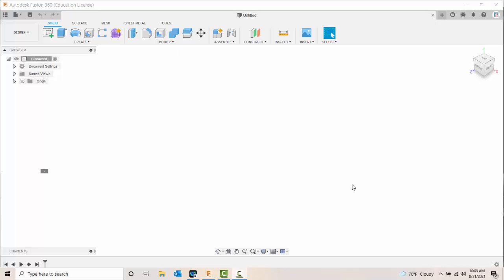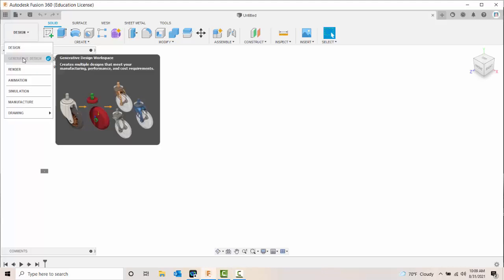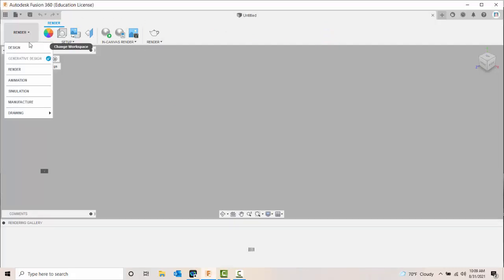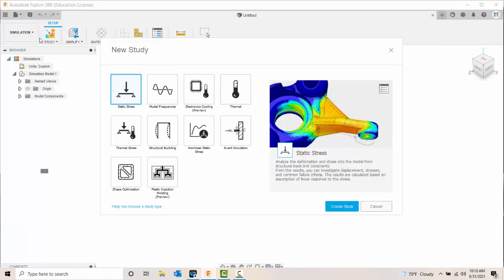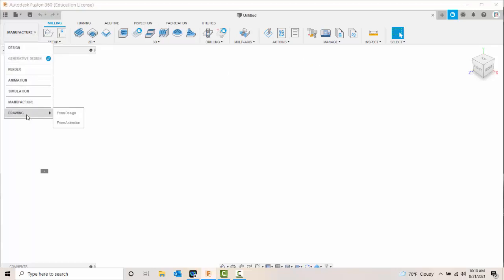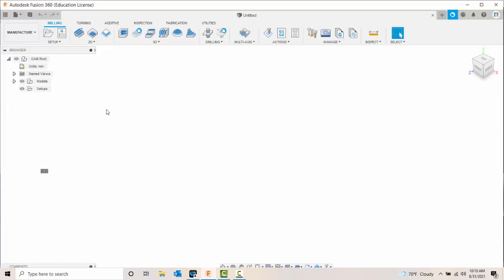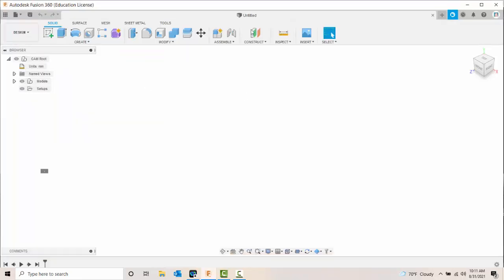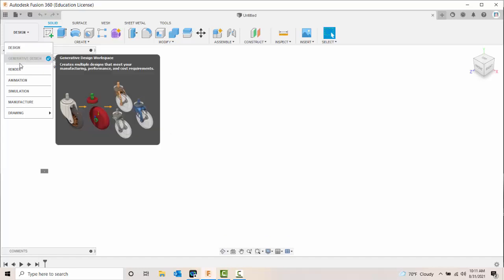01 10 Workspaces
Workspaces